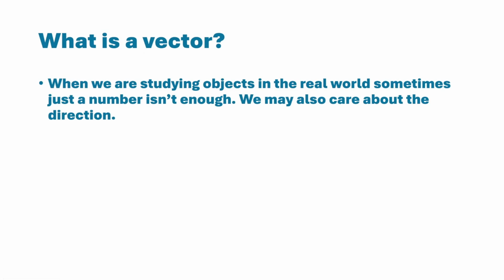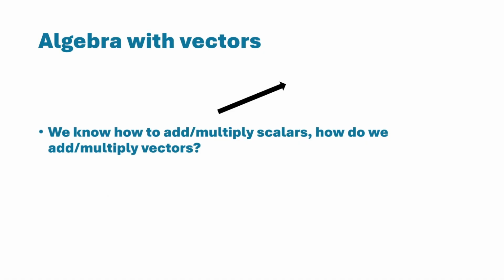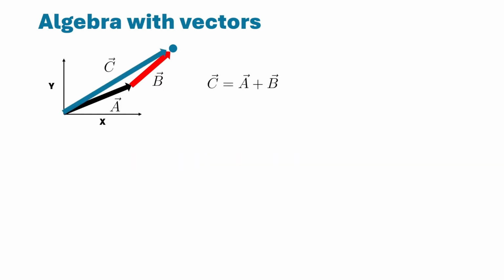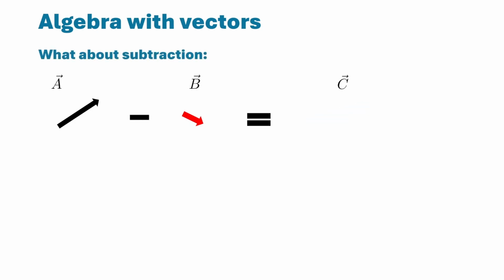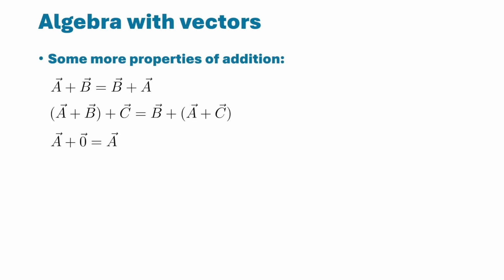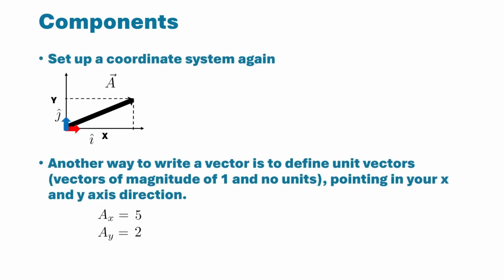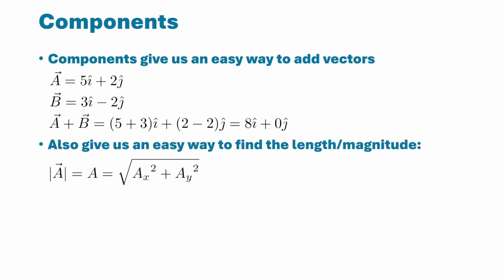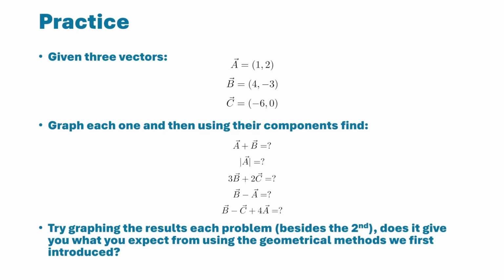Vectors & Components Made EASY | Intro Physics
Let me know what you like/dislike in the comments so I can improve. Next time we will go over the other ways to multiply vectors.

Solutions:

A + B
= (5, -1)
|A|
= √(1² + 2²)
= √(1 + 4)
= √5
3B + 2C
= (0, -9)
B - A
= (3, -5)
B - C + 4A
= (14, 5)